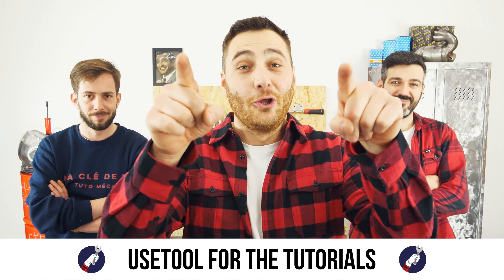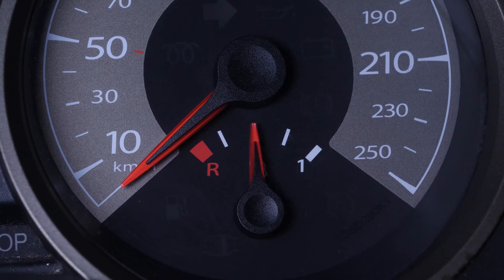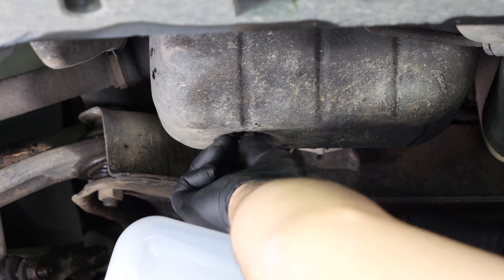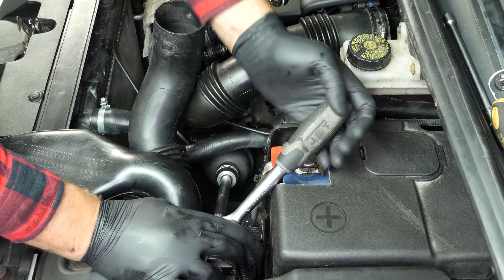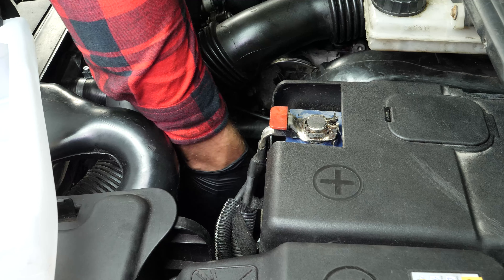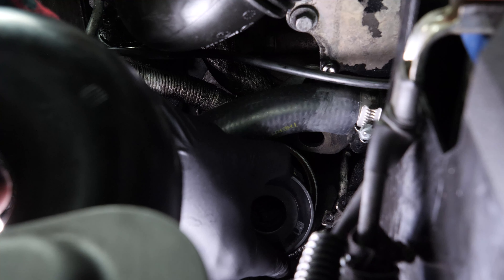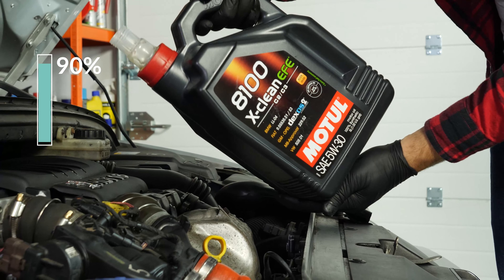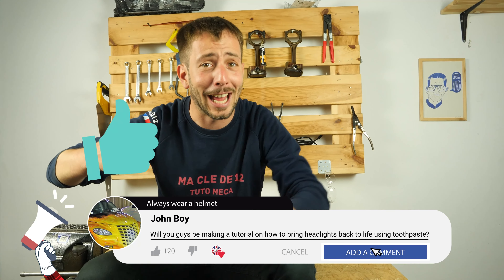Change the oil and the oil filter Berlingo mk2 1.6 HDI 🛢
🔍 Find the oil filter compatible with your vehicle on the Purflux Group

oil change and the oil filter on a Citroën Berlingo 2 1.6 HDI.

Discover the world of UseTool EN on Needed tools :
-💣🤖🏆The complete toolbox recommended by UseTool EN to repair your Berlingo 2

- Socket wrench
- 21mm socket
- 27mm socket
- Liquid collector
- Phillips screwdriver
- Funnel (optional)

🔝💪Safely lift your Berlingo 2 with the hydraulic jack and axle stands recommended by UseTool EN 💪🔝

- Hydraulic jack
- Wooden peg
- Axle stand

🚗📢💡 RESOURCES 💡📢🚗

0:00 Intro
0:15 Oil change
2:46 Remove the filter
3:47 Put the filter back
6:24 Add oil
6:58 Oil level